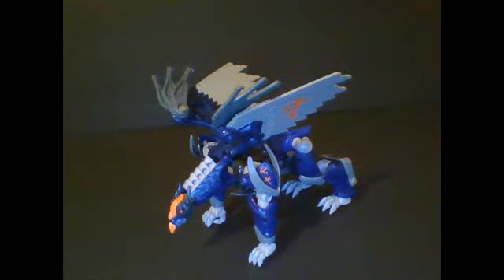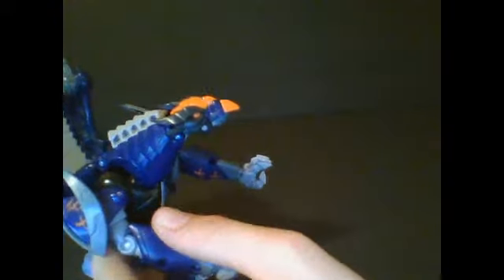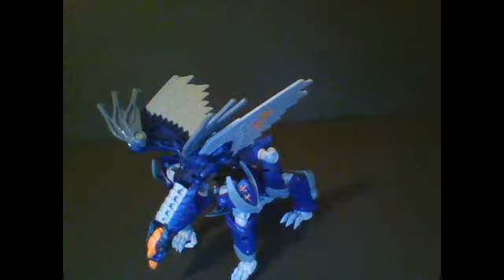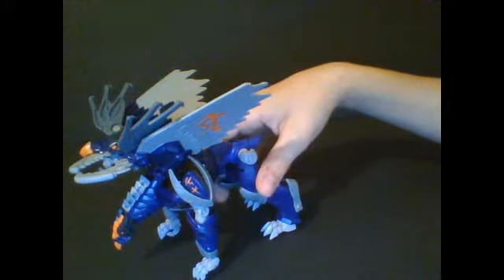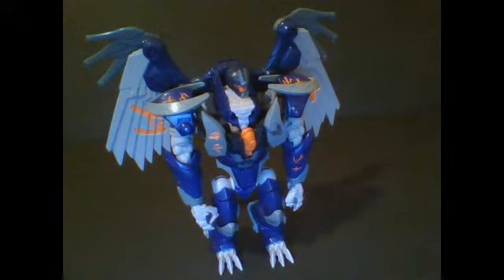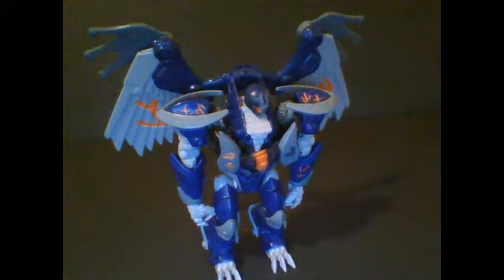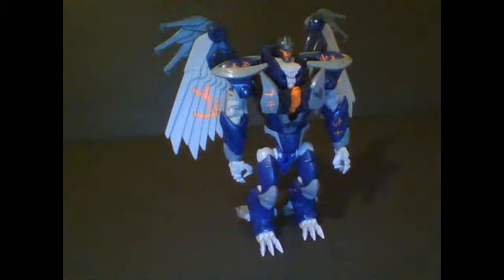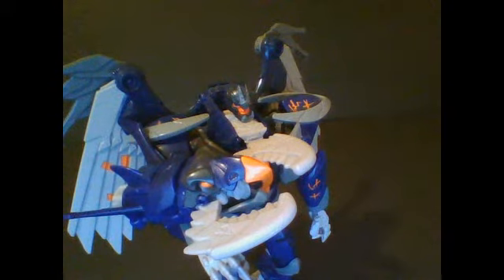Beau Reviews: Transformers Prime Beast Hunters Darksteel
Very Cool Repaint
Much Better than the original mold